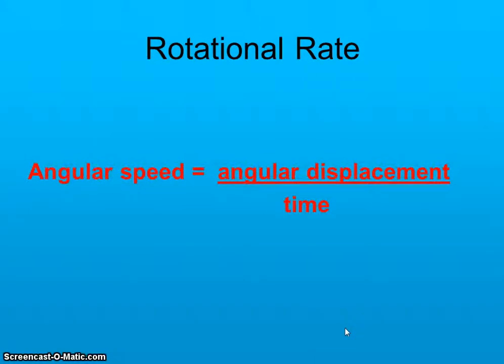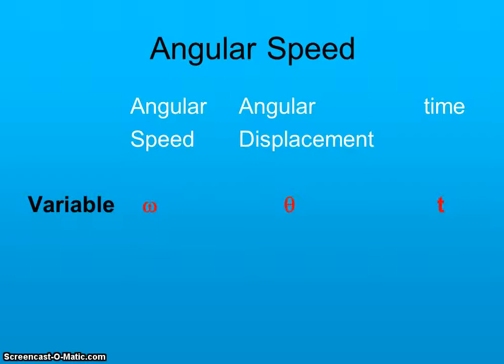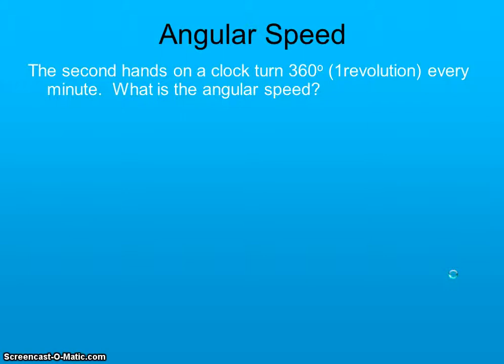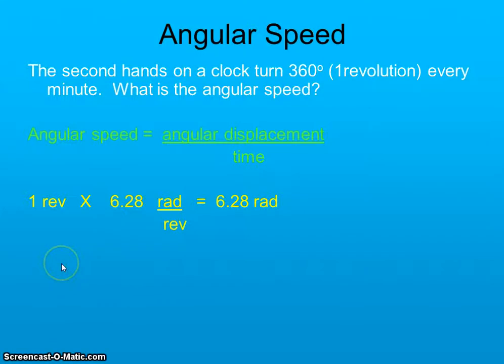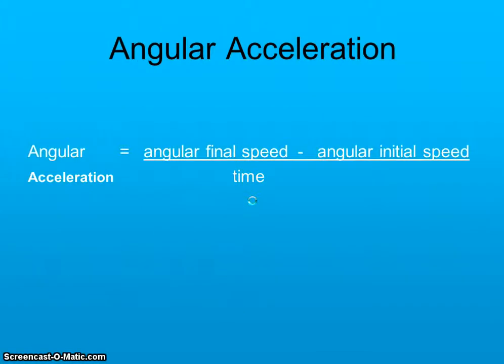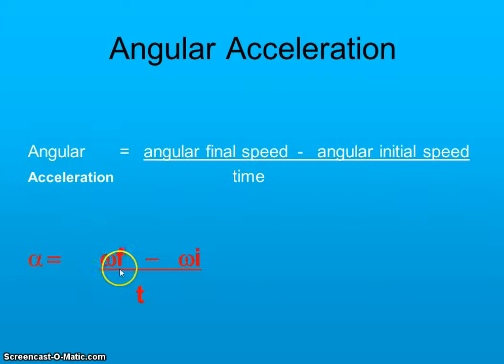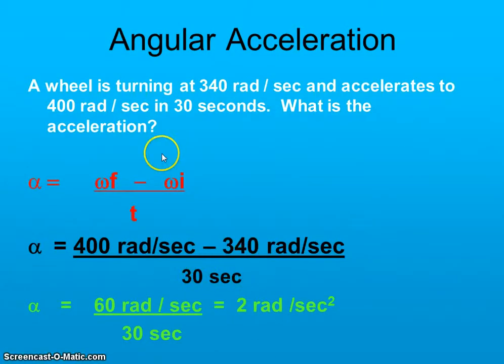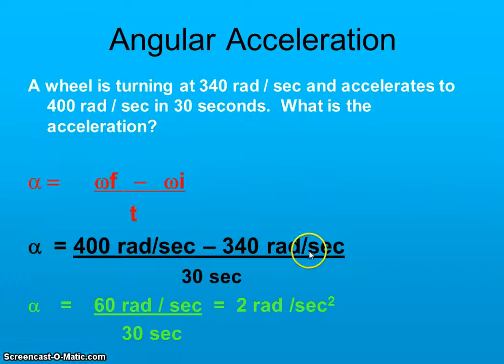Angular Mechanical Rate ppt video